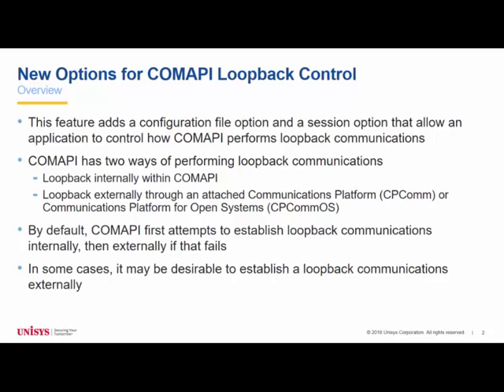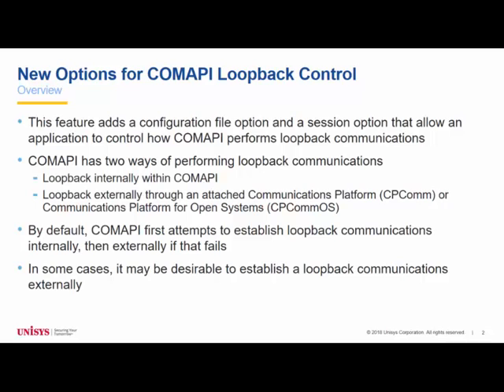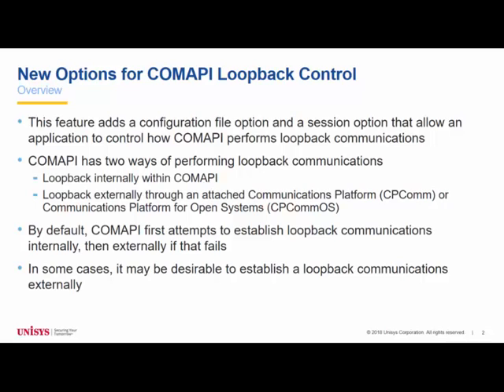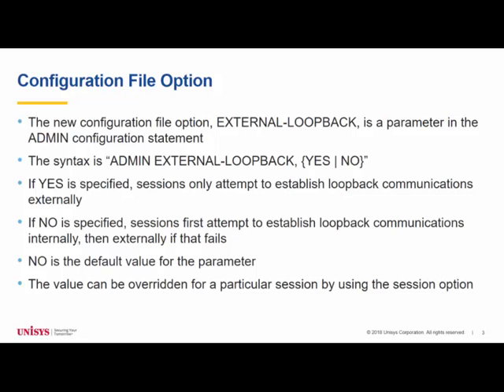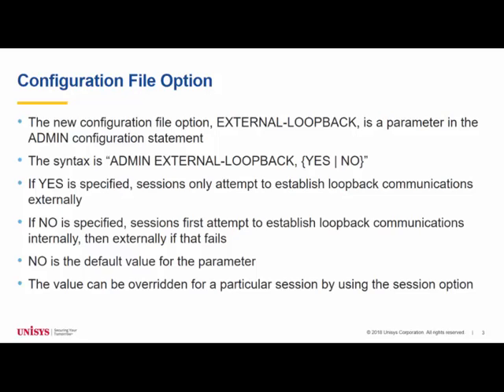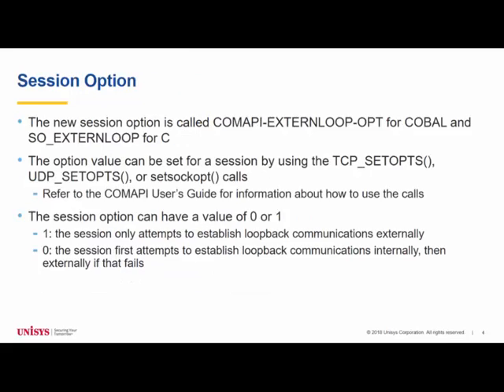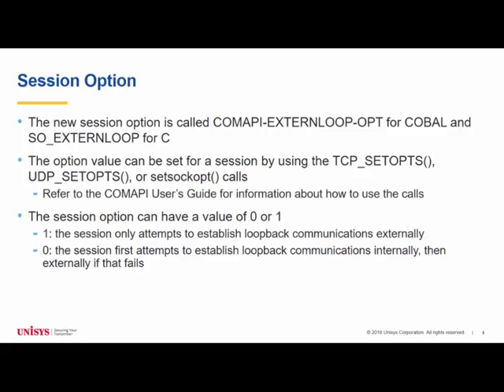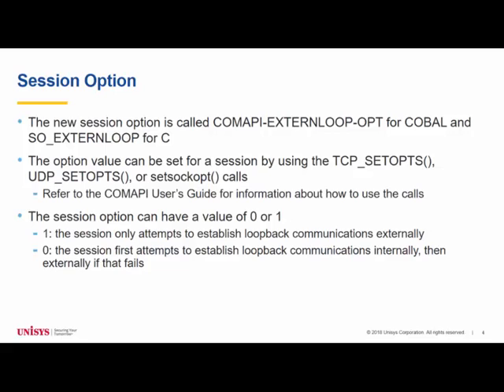Communications Application Program Interface (COMAPI)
This ClearPath OS 2200 Release 18.0 Technical Update provides an overview of the “New Options for COMAPI Loopback Control” feature.  It also describes the syntax and usage of new configuration file and session options.